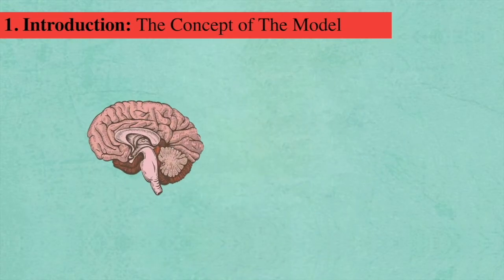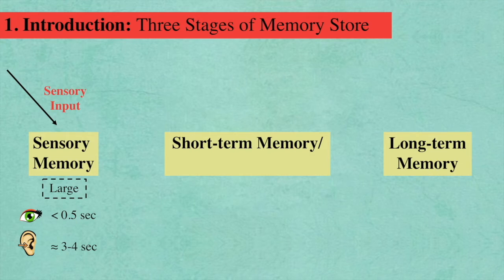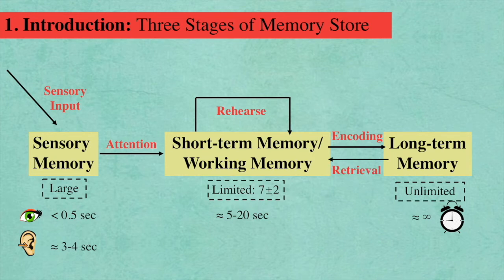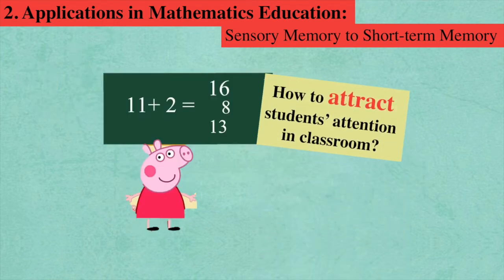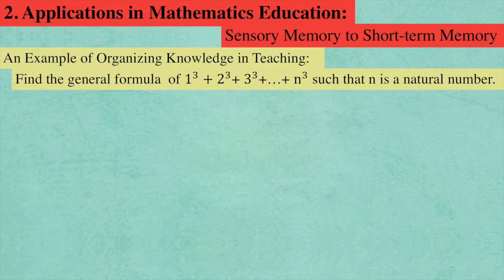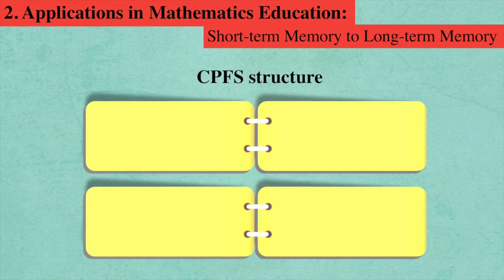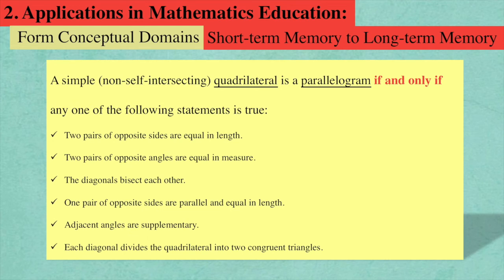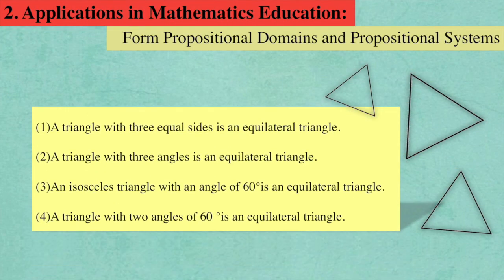Application of Information Processing Model in Mathematics Education